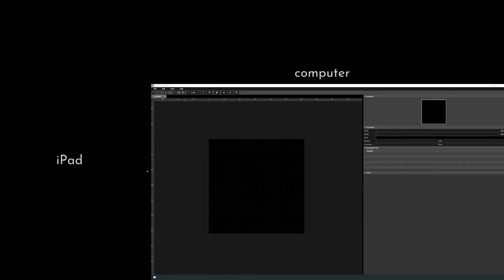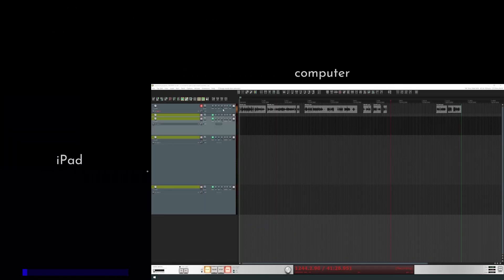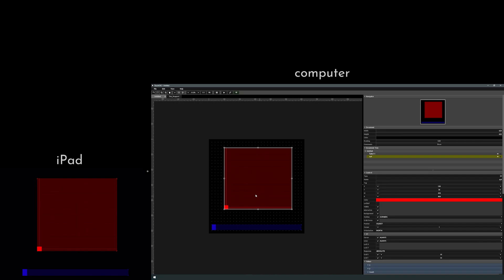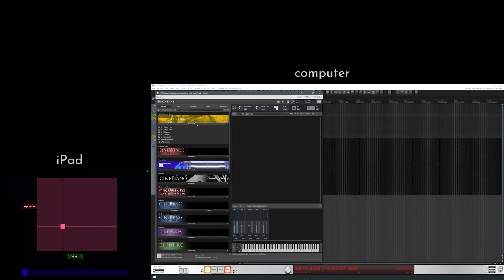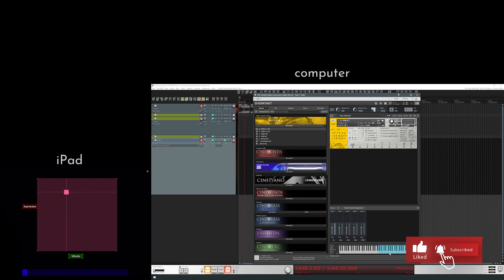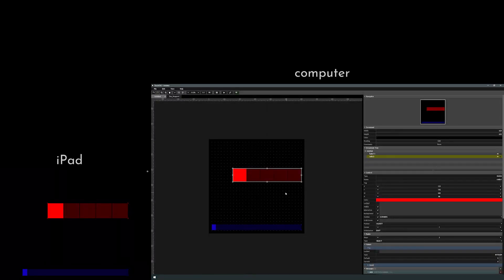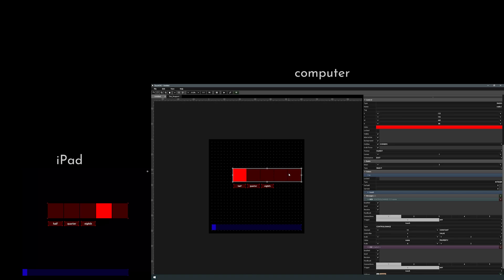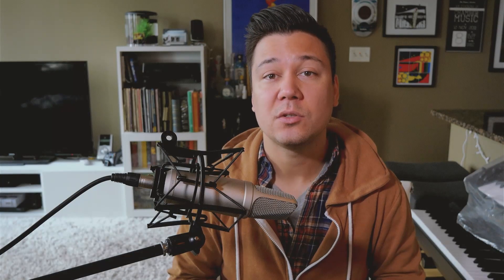Buttons, Faders, & Radio Buttons (Ultimate Guide to TouchOSC)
This is Part 2 of the "Ultimate TouchOSC Guide". In this video I show you three examples of working with buttons, faders, and radio buttons. (Part 1
TouchOSC is a control surface for your old iPad, tablet, or phone to work with your DAW and other software.

Hexler came out with the 2nd version of TouchOSC in the summer of 2021. I've been using "Mk1" for a while and this update is quite an upgrade, but certainly has some confusing UI.

The additional videos have more about creating templates, specific uses, and tips & trips in TouchOSC, so be sure to check those out as well.

0:01 - Intro
0:27 - TouchOSC Overview
0:43 - Button Test
1:27 - Faders
1:51 - Creating a Scrollbar
3:47 - XY Controller
4:51 - MIDI Expression & Vibrato Controller
6:09 - Setting up Expression & Vibrato Control for Spitfire Audio
8:10 - Setting up Dynamics & Speed Control for Cinesamples
9:35 - Radio Buttons
11:43 - Control Grid Lines in Reaper
13:22 - Outro

Additional videos have more about creating templates, specific uses, and tips & trips in TouchOSC, so be sure to check those out as well.